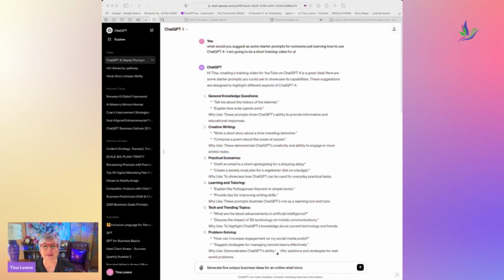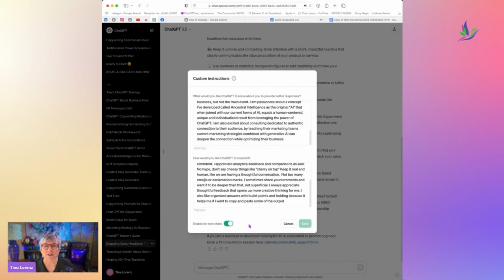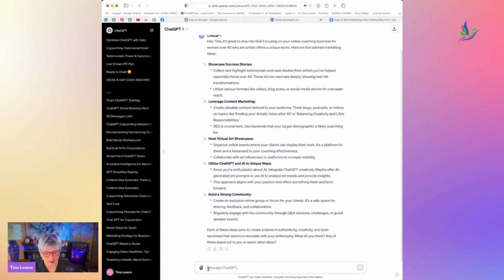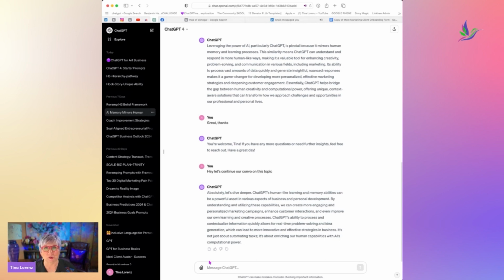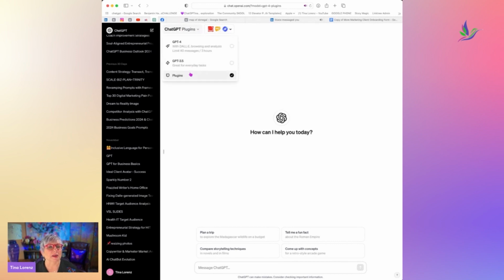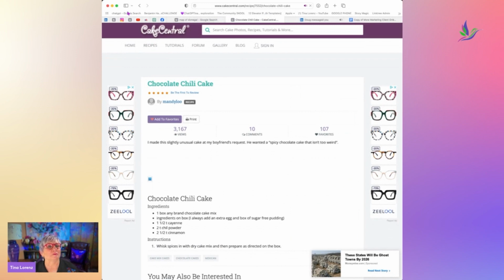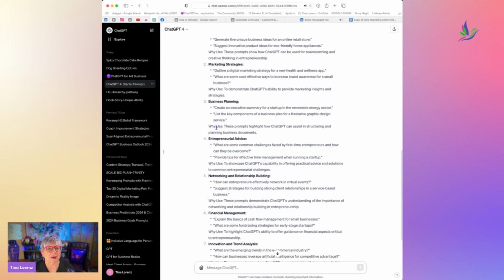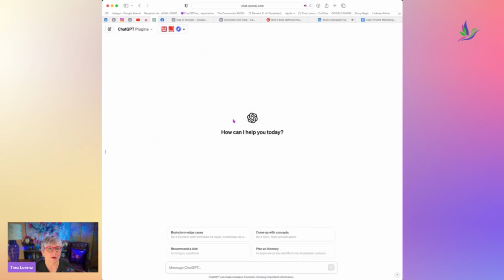How to Use ChatGPT4 for Beginners (Especially if You Are Over 50)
Skeptical about ChatGPT?
I was too--until I learned how to leverage it as my
collaborator! You can too.
This is a MINDSET shift about AI that can help you move forward faster!

*About Me:*
I work with bold midlife women (and brave men!) who are ready to stop shrinking and start showing up.

If you’ve been carrying quiet self-doubt for too long, I help you shift that from the inside out.

Around here, we don’t chase perfection—we build clarity, confidence,
and a life that finally fits.

Success is an inside job — and when you free yourself from what’s been holding you back, everything changes.

*Because You’re NOT Done Yet!*

*Ready to align and step into the life you were meant to lead? Let's do it.*

*Connect with Tina Here Too:*